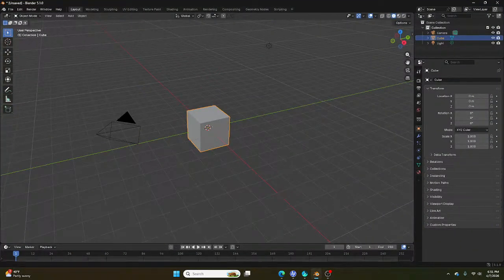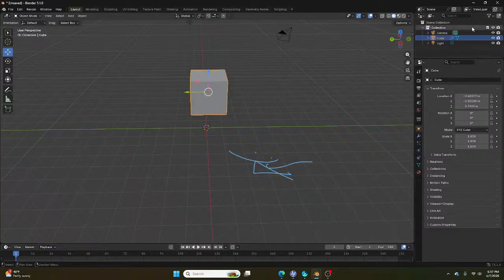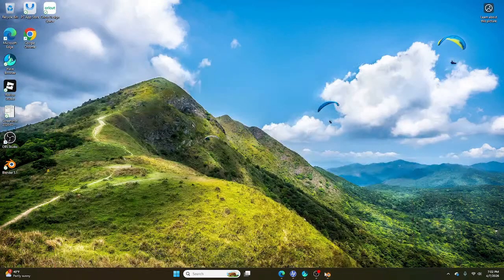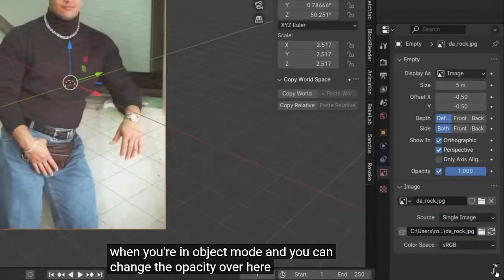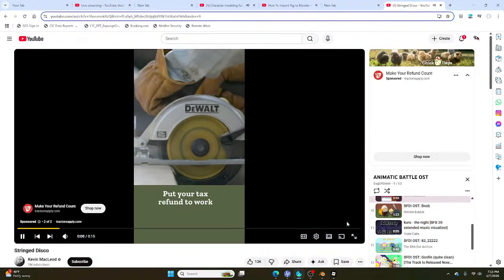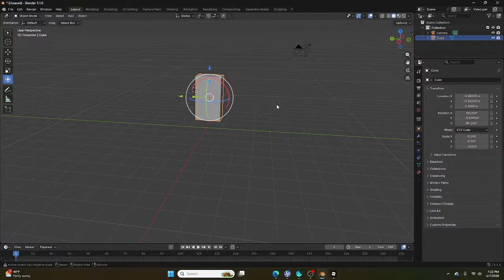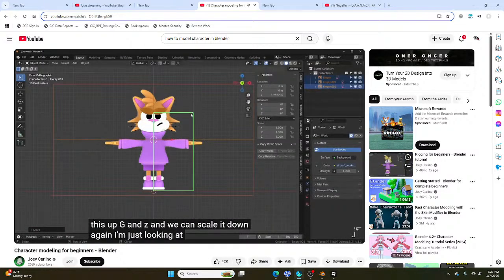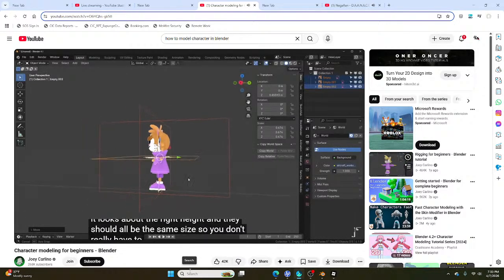working on modeling testes for a roblox game!